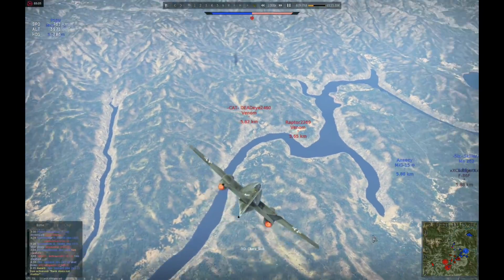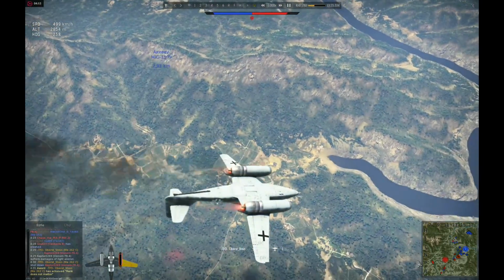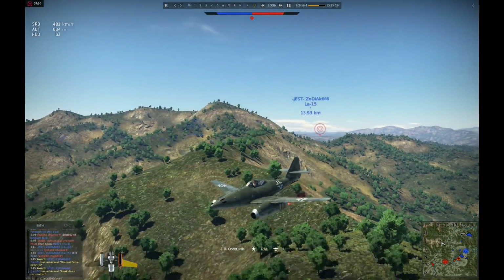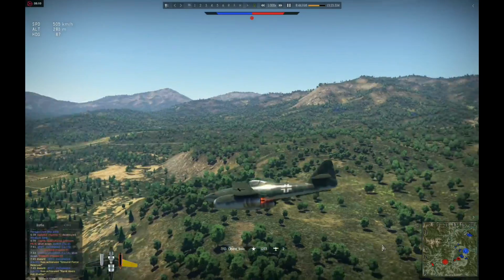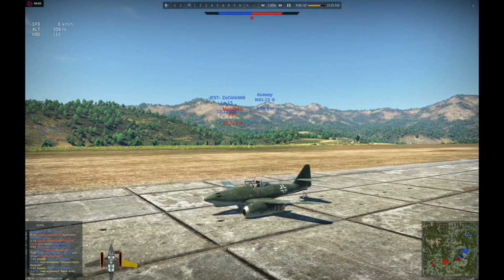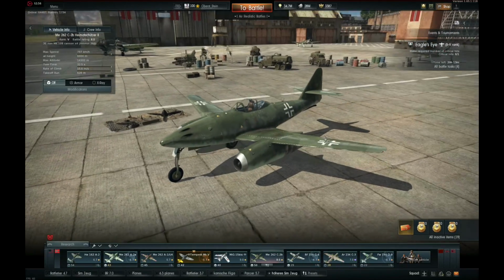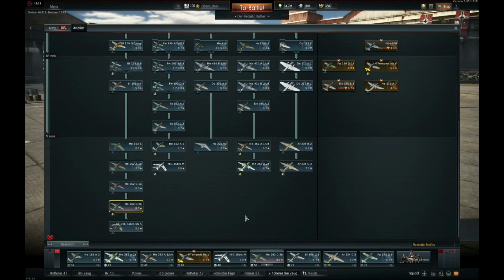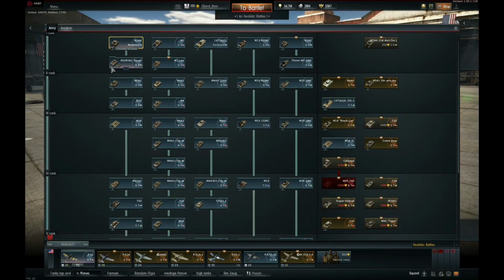Me-262 C-2b & Techtree overview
Me-262 C-2b in an 9.0 RB game over Korea.
Fighting 9.0 jets and surprising the enemy.

Thanks to Toastman for the shoutout.